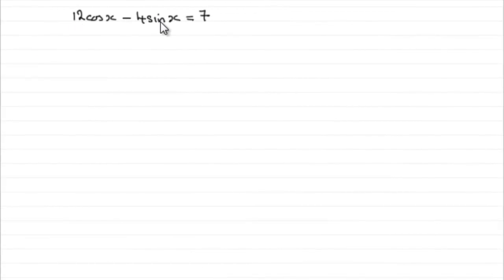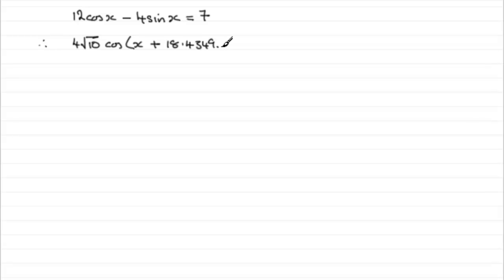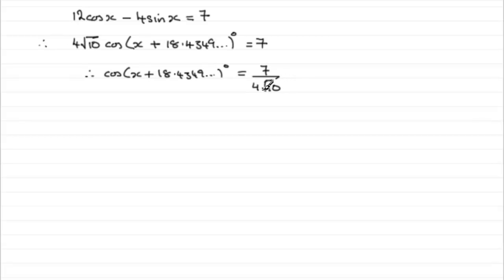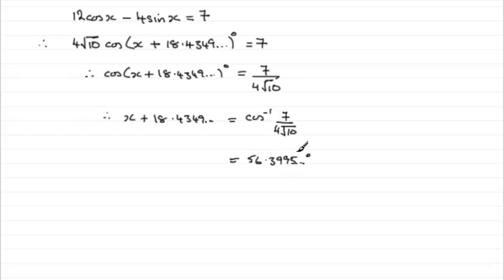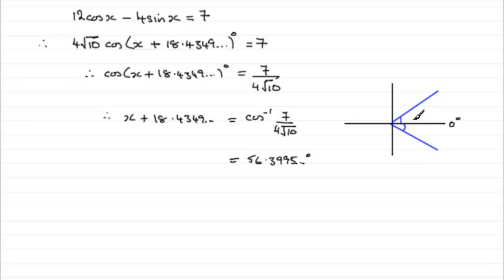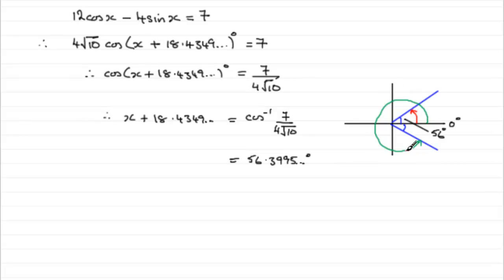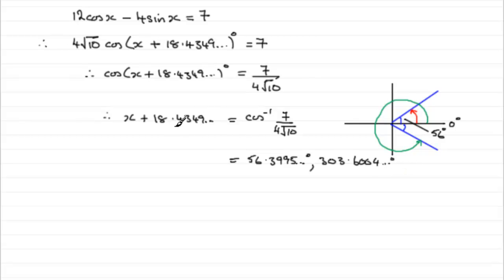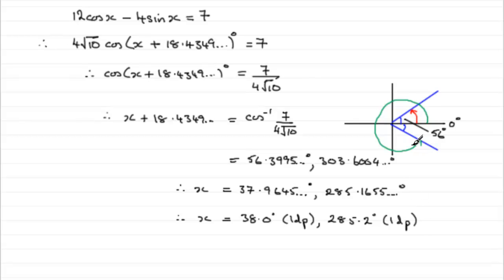A-Level Edexcel C3 January 2006 Q6b : ExamSolutions